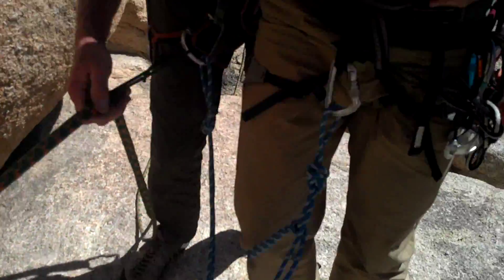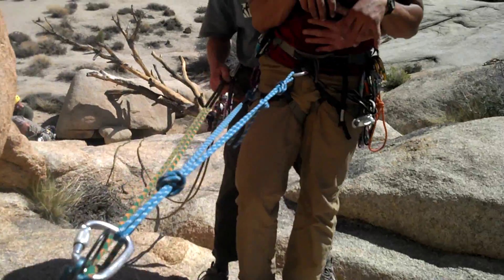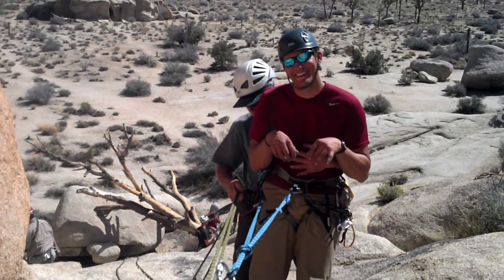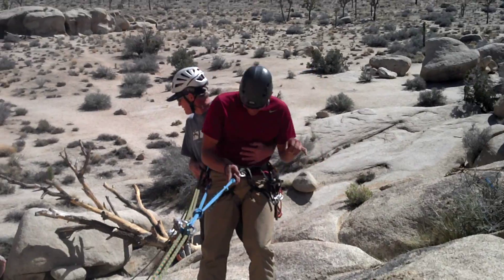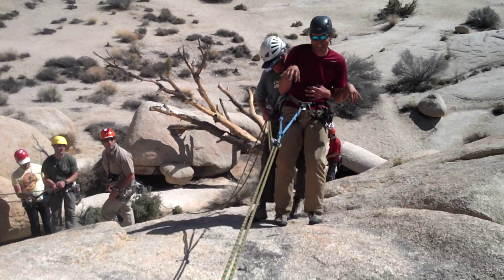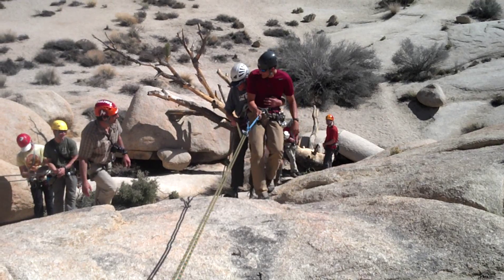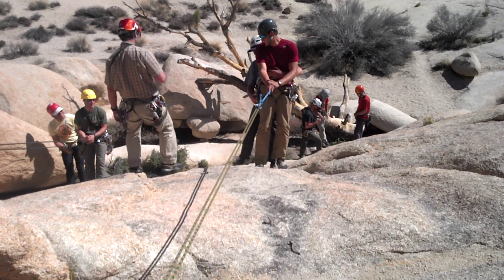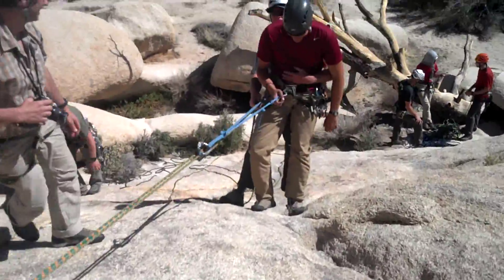Tandem Rappel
AMGA Rock Instructor Course - March 2012 - Joshua Tree, California